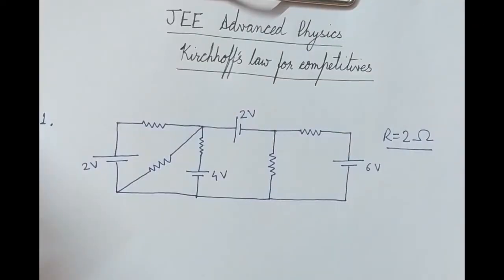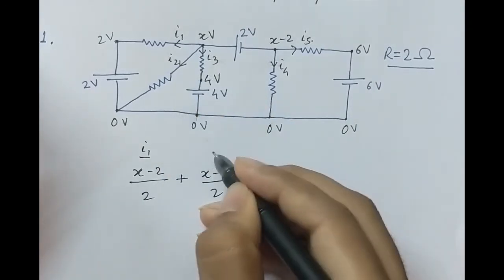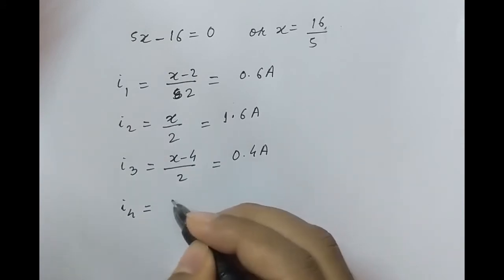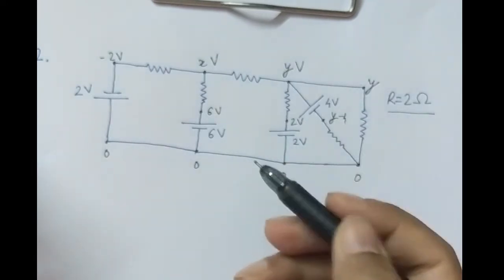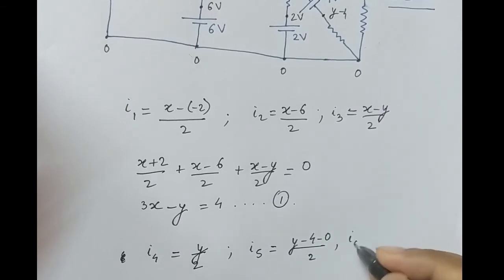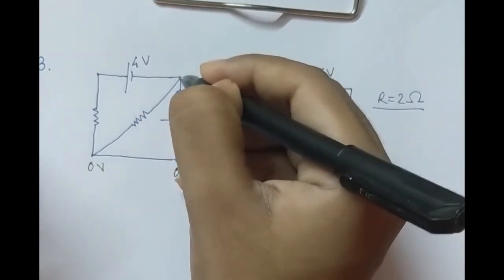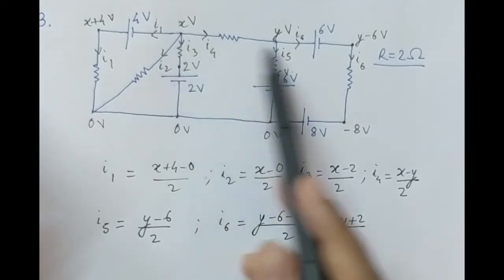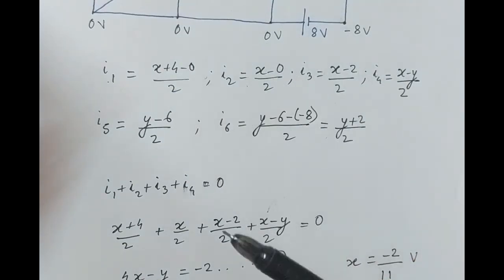KIRCHHOFF'S LAW HACKS | Learn JEE physics with Ani Sir (IIT Kharagpur) | Part 2 | Mathophy Daily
Learn the quickest ways to solve complicated circuit problems using KIRCHHOFF'S LAW HACKS and score better in JEE.